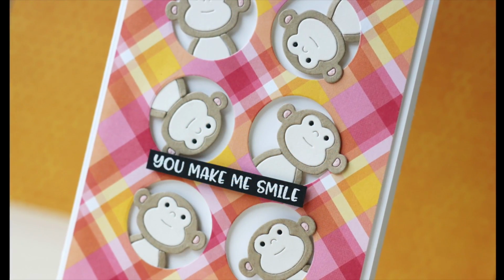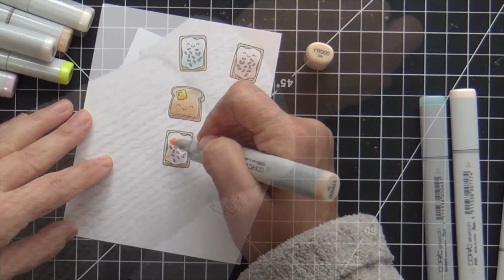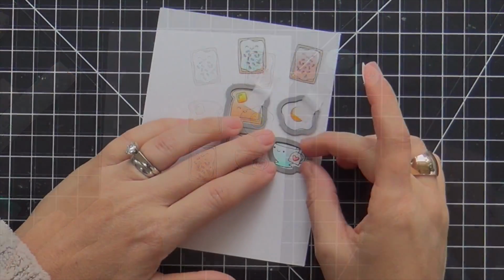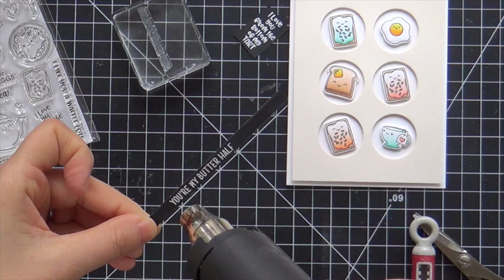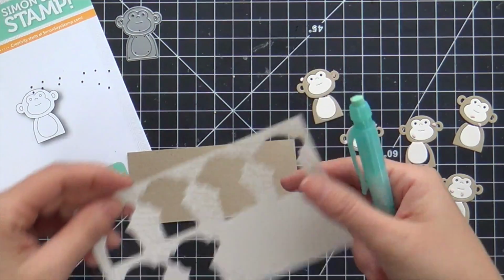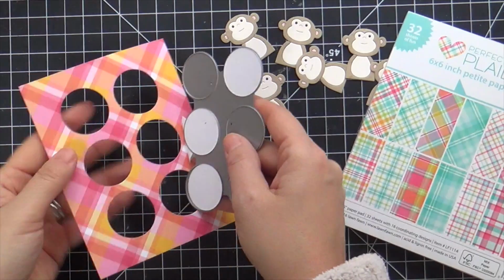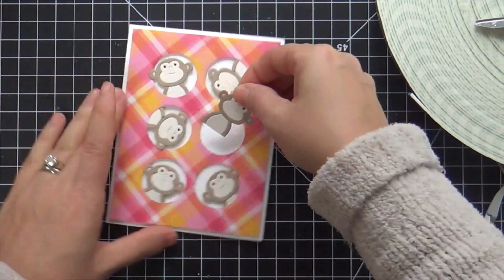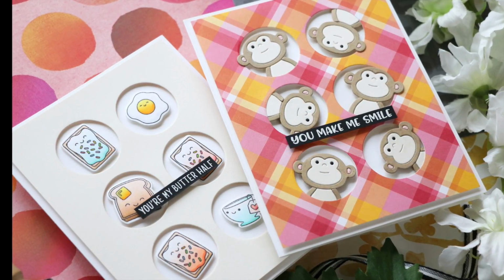Amore Laura Fadora: Repeating Circles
Follow along as the amazing Laura Bassen takes us through not one but TWO adorable cards using our Repeating Circles die.

• Simon Says Stamp PICTURE BOOK MONKEY Wafer Dies S465 STAMPtember

• Simon Says Stamp REPEATING CIRCLES Wafer Dies sssd111789 Love

• RESERVE Lawn Fawn PERFECTLY PLAID SPRING 6x6 Inch Petite Paper Pack LF1639

• Simon Says Stamp Card Stock 100# CREAM Off White CM30